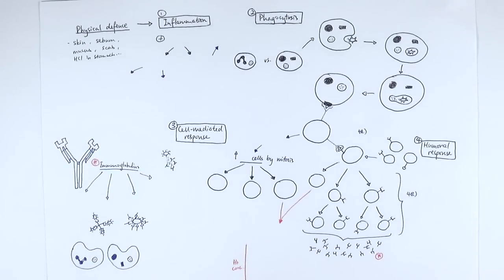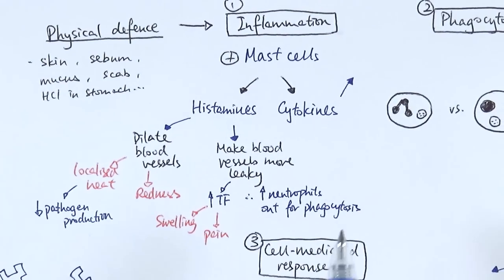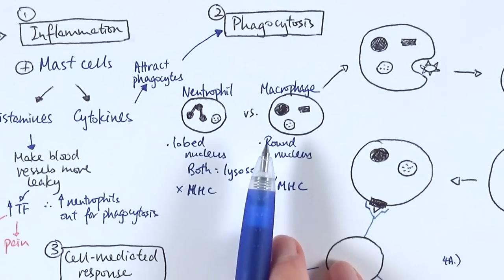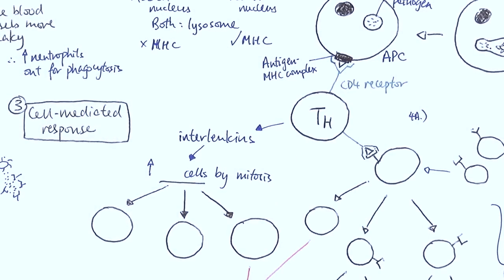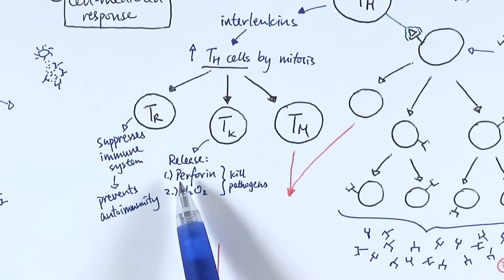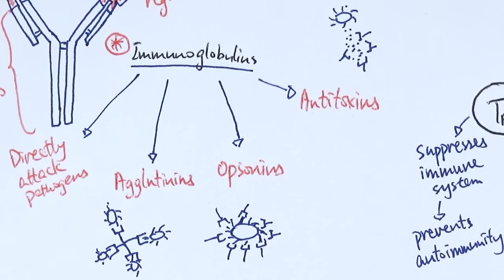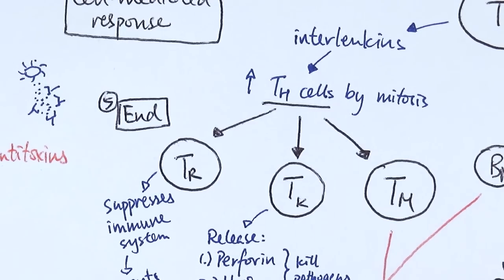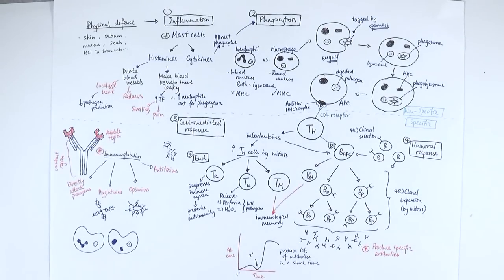AS Biology - Immune response OVERVIEW (OCR A Chapter 12.5-6)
It is important to understand how different parts of the body's immune system work together in the case of a new infection. This video will be showing how the whole process occurs. If you'd like to cover specific steps in more detail, feel free to check out the other videos that I've made that covers each of the steps!